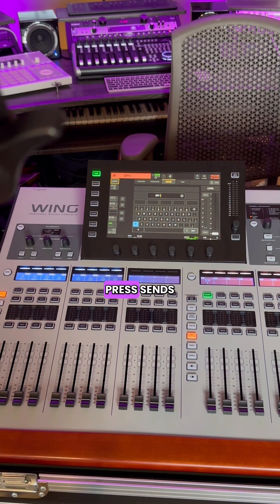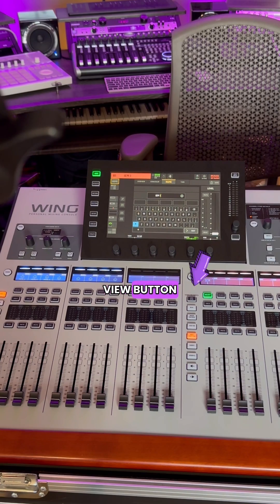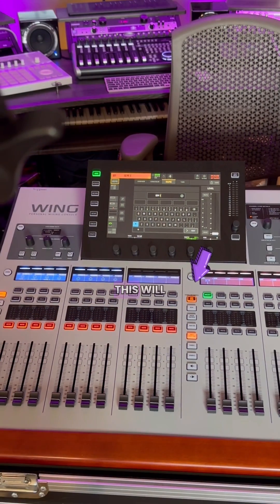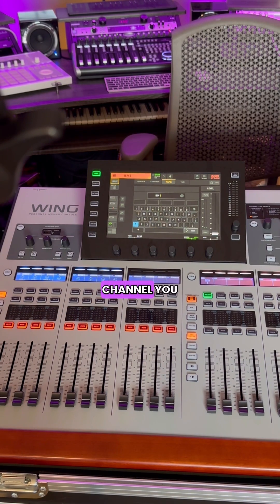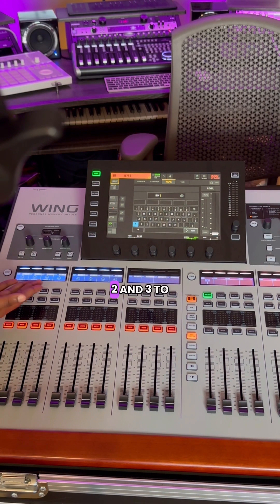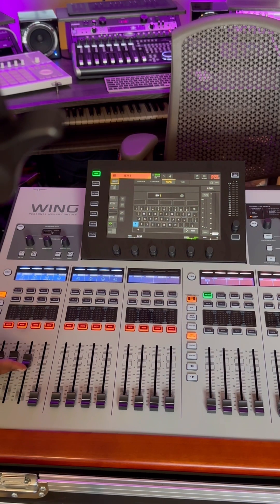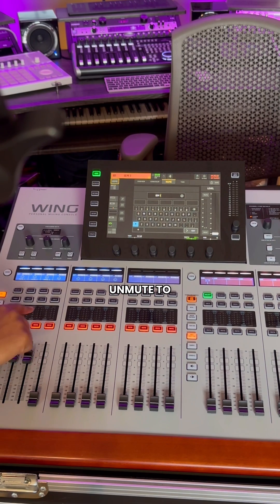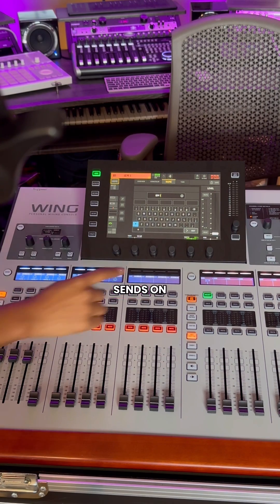How to Set Up a Bus on the Behringer Wing | Behringer Wing Series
In this short video, I’ll show you how to set up a bus on the Behringer Wing. You’ll learn how to name your bus, add your inputs, and route it correctly.

This walkthrough is designed to help you find what you need fast — no unnecessary explanations, just the steps you need to get it done.

Note: This information is accurate as of the Behringer Wing 3.0.6 update (early 2025).

All audio gear featured in this series is provided by Somar Sounds & Production.